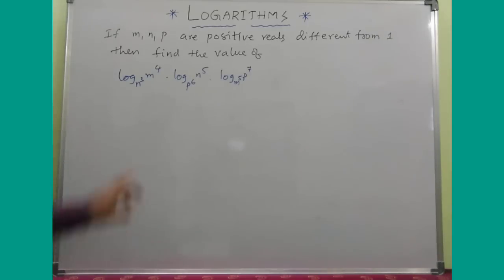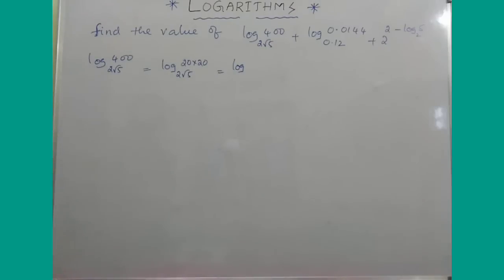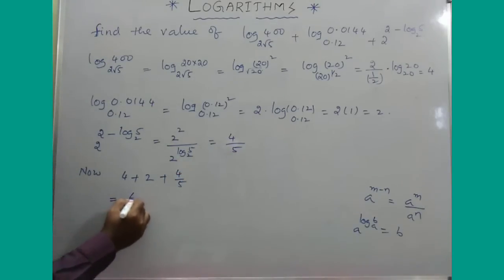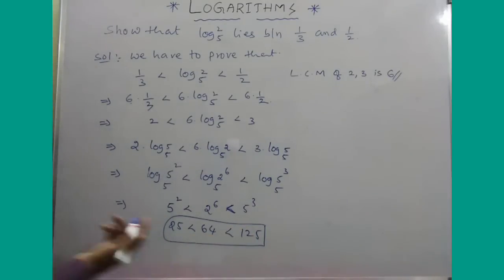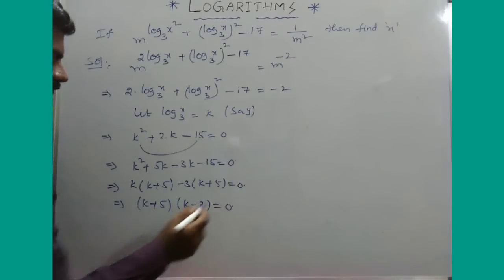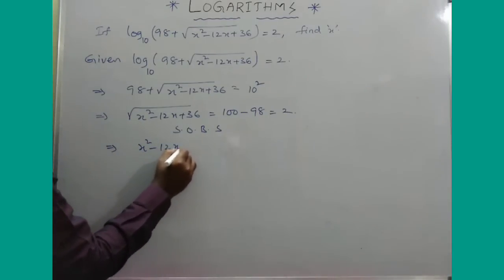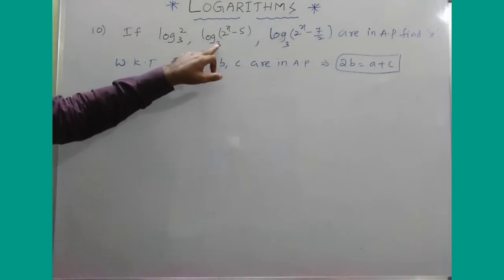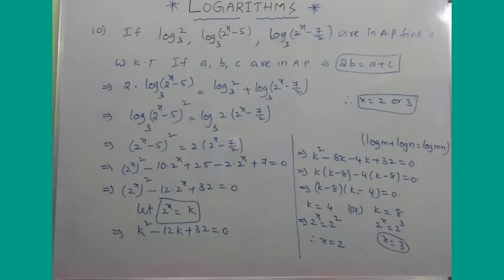LOGARITHMS..PART 3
Miscellaneous problems...